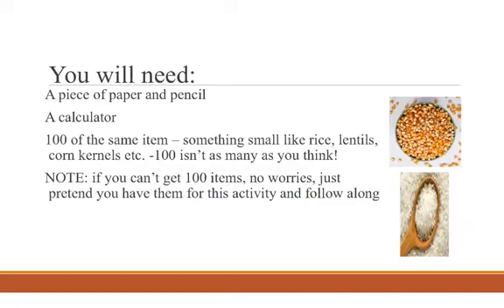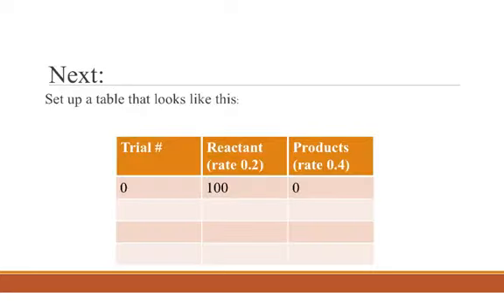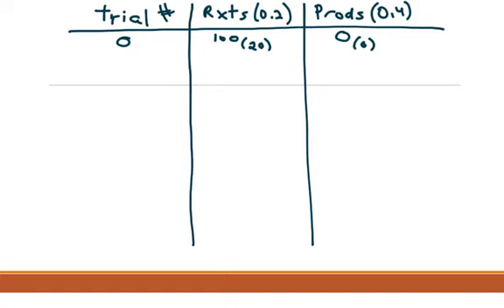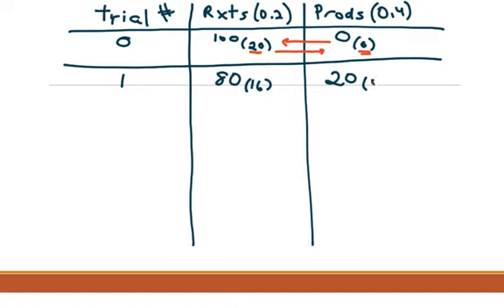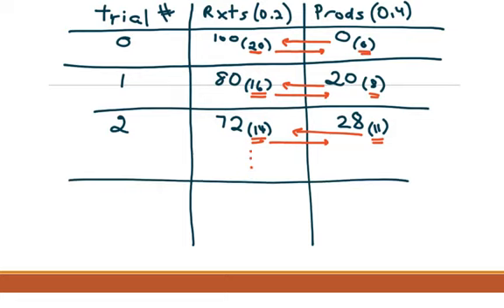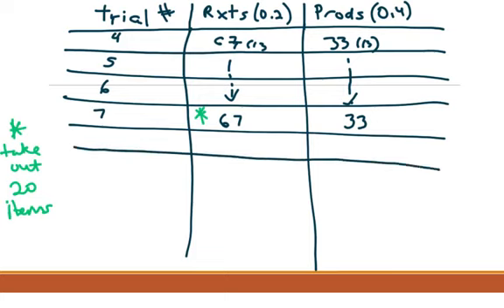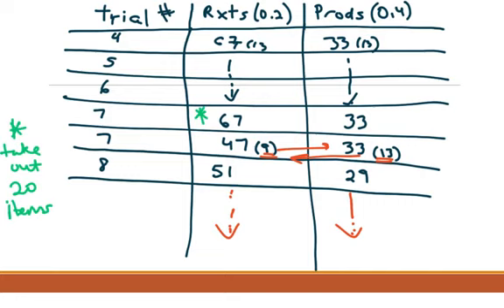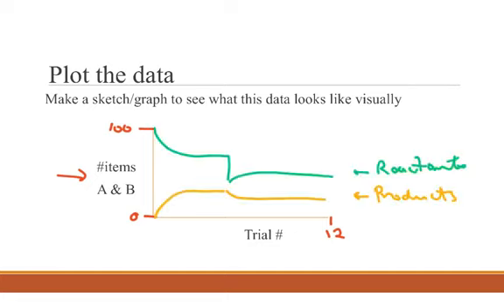4U Chemistry Intro To Equilibrium Activity